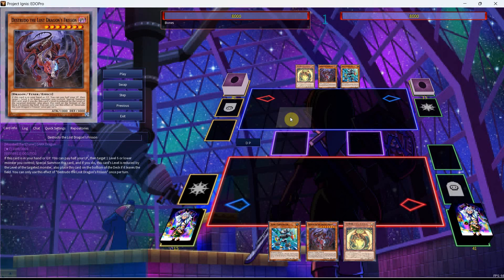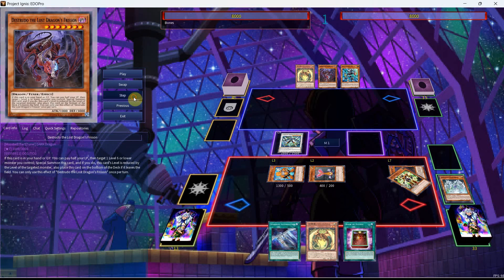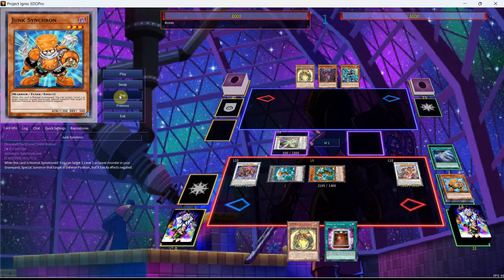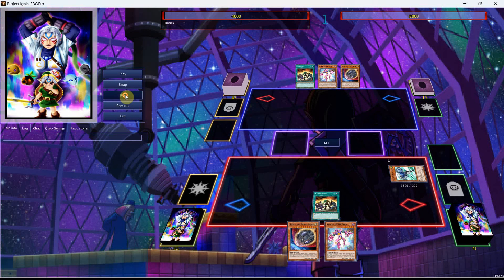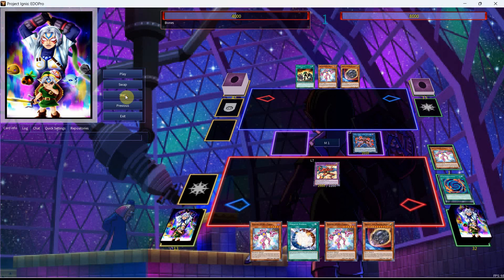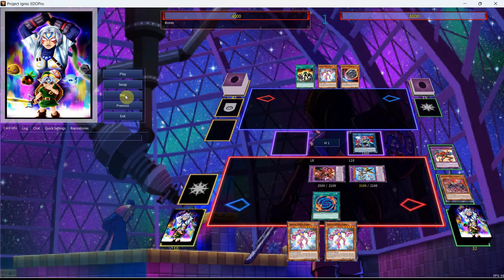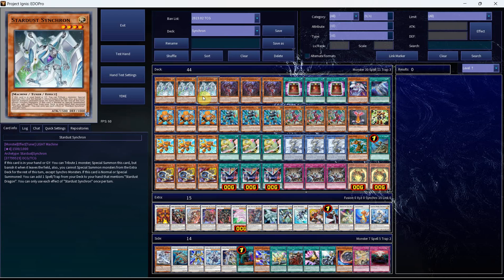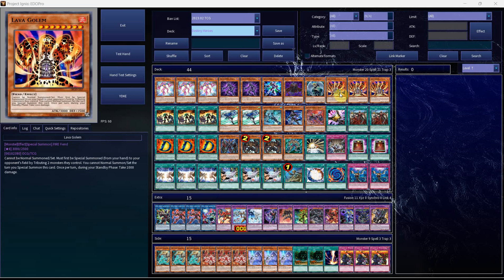Yu-GI-Oh! TCG! Extra Post Maze Combos+Deck Profiles!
What's up everyone it's Bones here! In today's video I'll be stopping by one last time in the MAZE for combo replays! If you happen to enjoy content like this, clicking on those thumbs up and subscribe buttons would be greatly appreciated as they go a long way in supporting the channel and show me you like content like this! :D